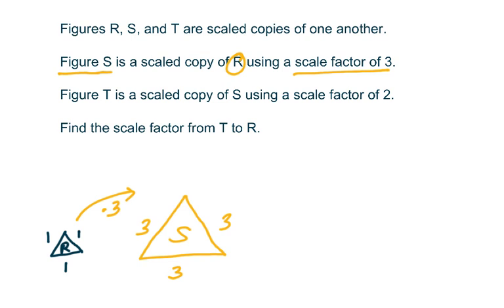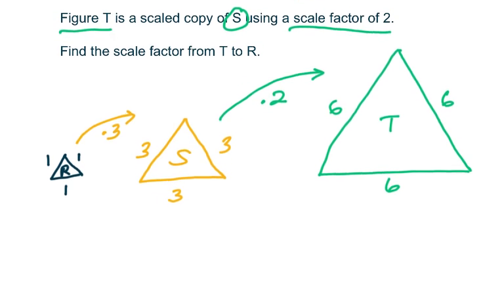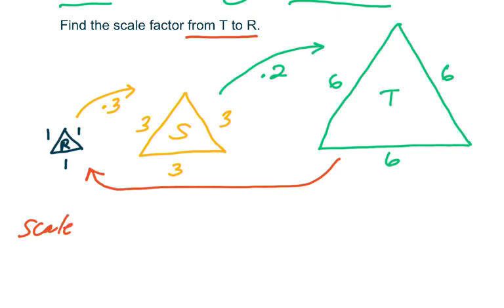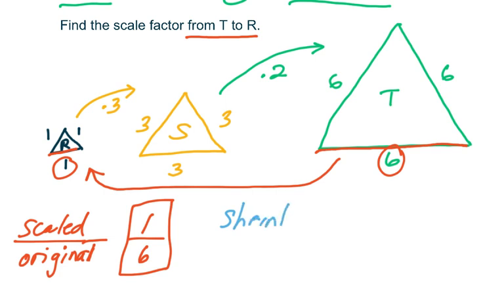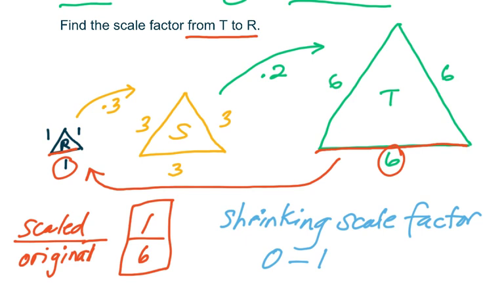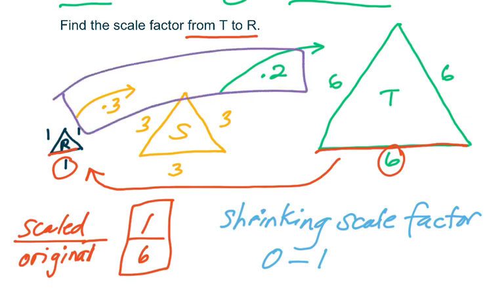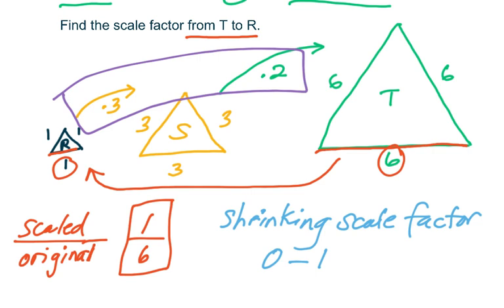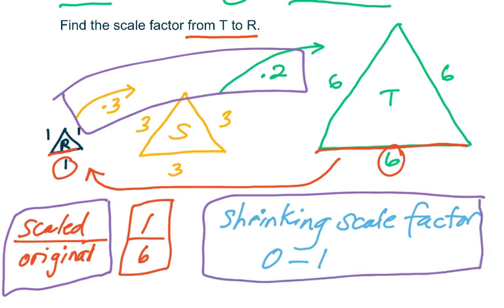IM.7.1.11 PRABR5QJ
CWA T To R #3